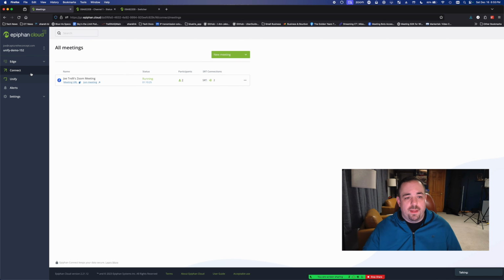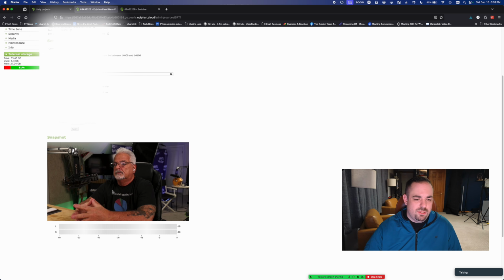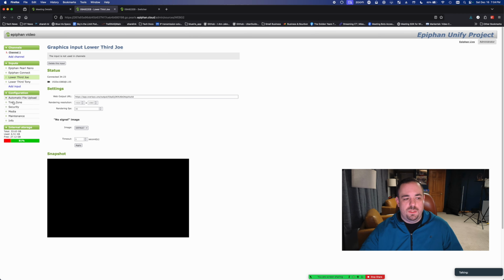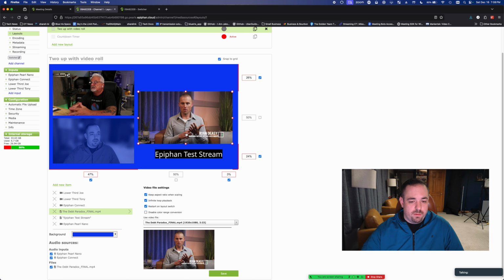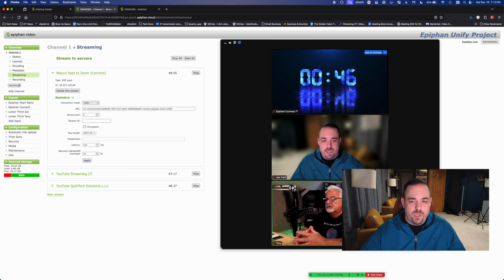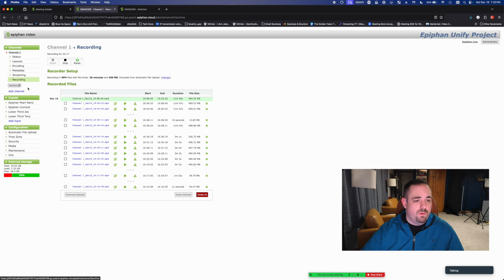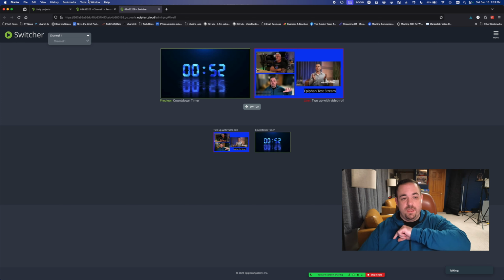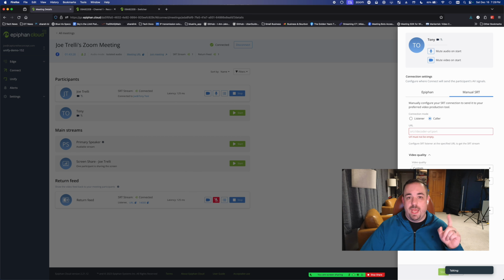Do I Really Need My Studio? Deep Dive Into Epiphan Connect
In this video, Do I Really Need My Studio?  Deep Dive Into Epiphan Connect, Joe and I share some testing we did with the Epiphan product lines.  These include the Pearl Nano, Cloud Switching Platform including Edge, Unify, and Connect. Joe will guide you through a deep dive into the Cloud interface.  By the end of this video, you should have a good understanding of what Epiphan Cloud is, what it can do, and how you can implement it in your own use case.